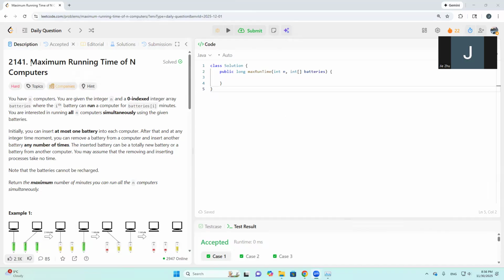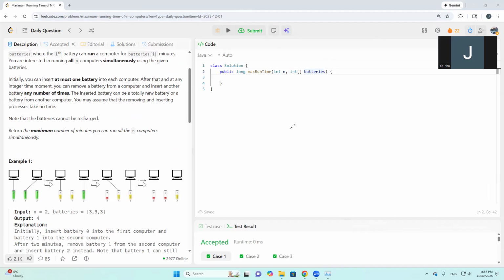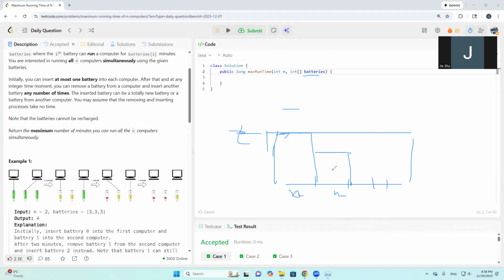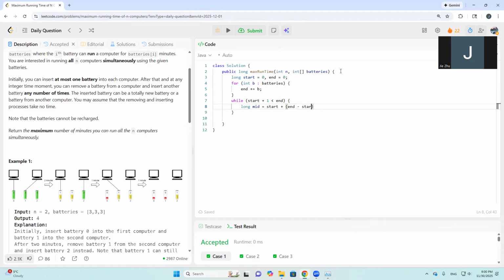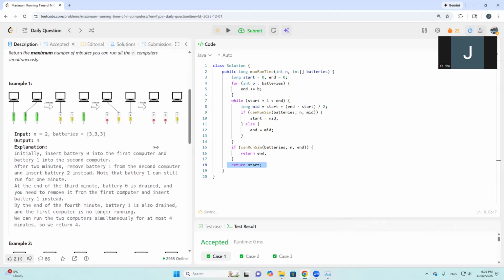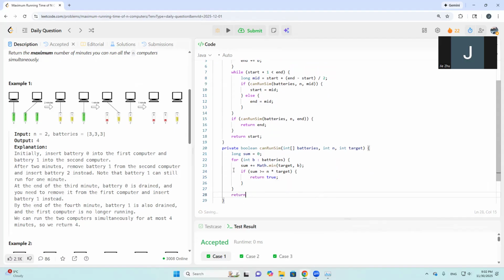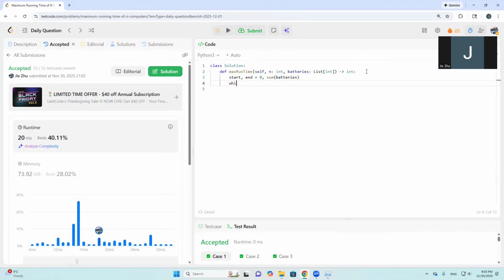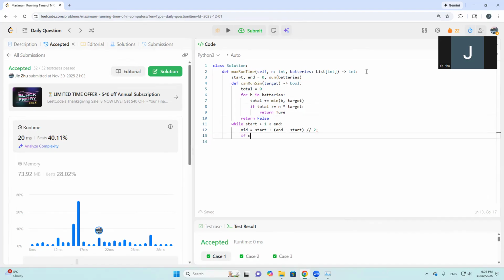2141. Maximum Running Time of N Computers